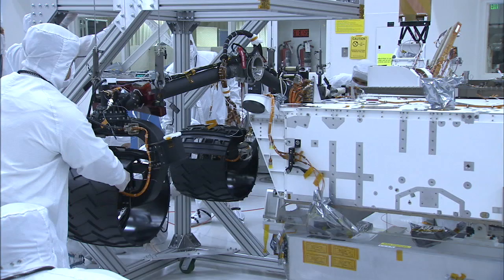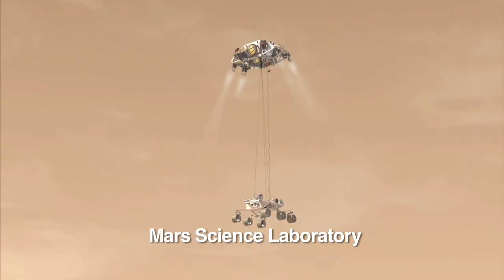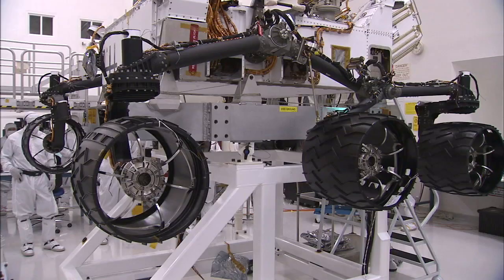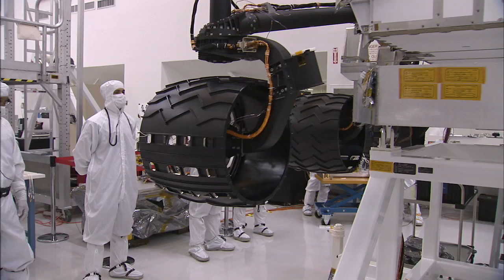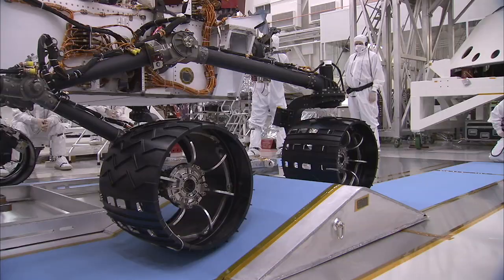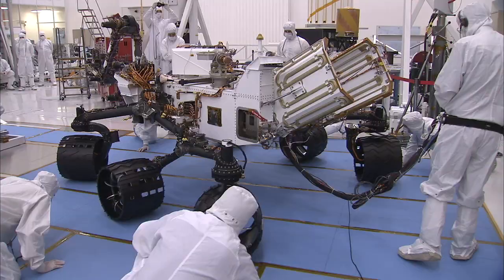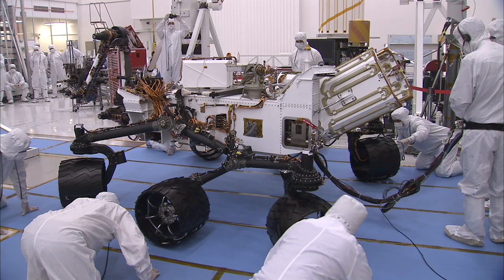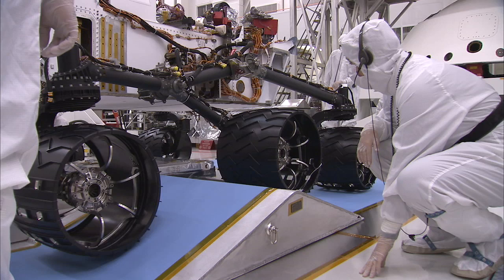Building Curiosity: Rover Rocks Rocker-Bogie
NASA engineers run the Curiosity rover through an obstacle course.